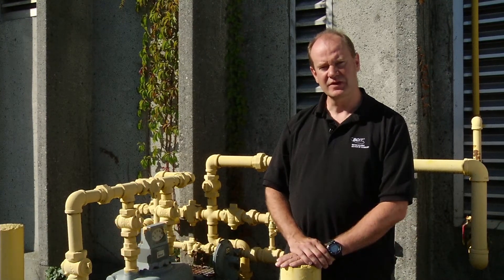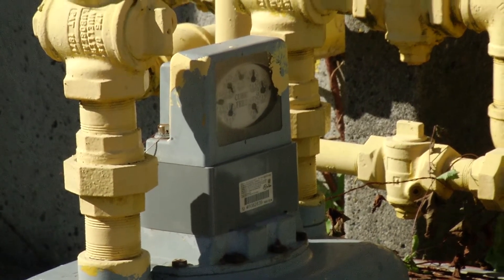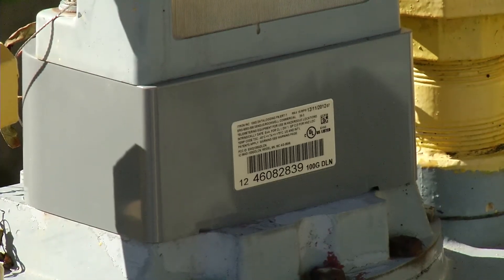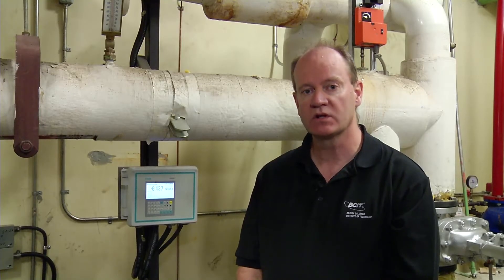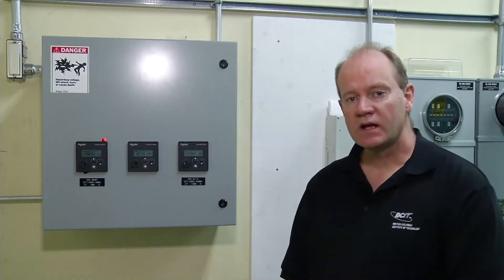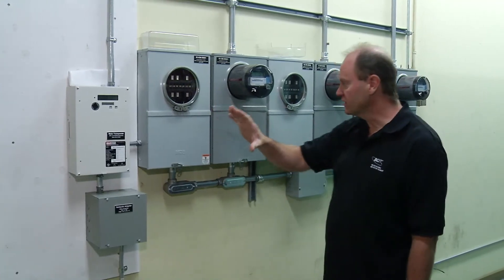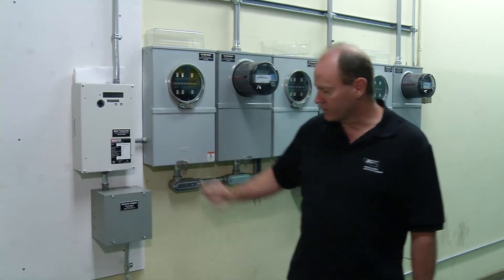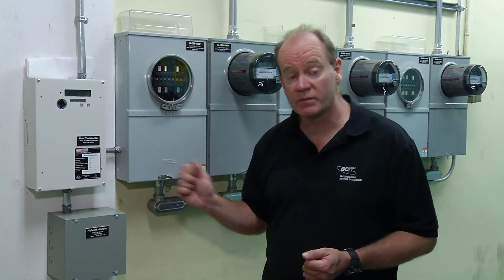SEMAC presents "Energy Metering Systems"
Learn about various energy meters installed in BCIT's Factor Four area.